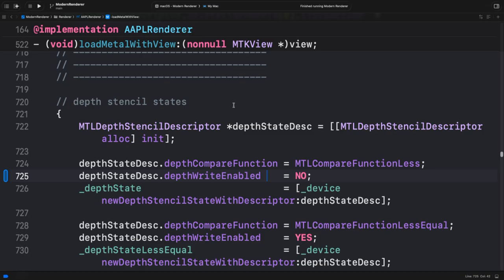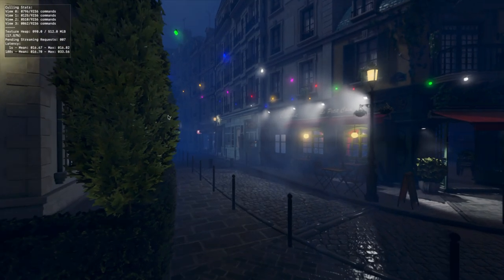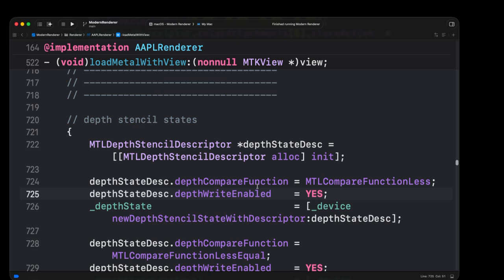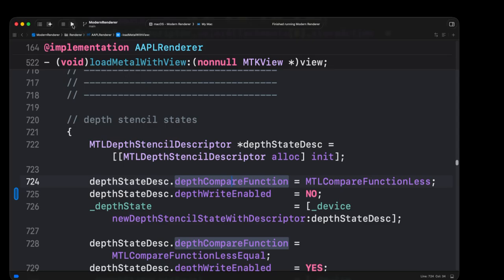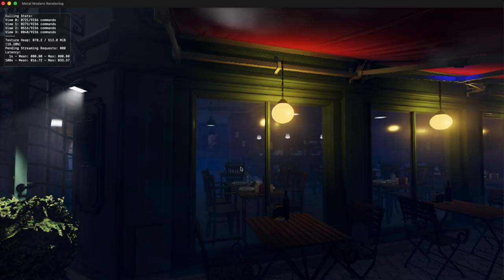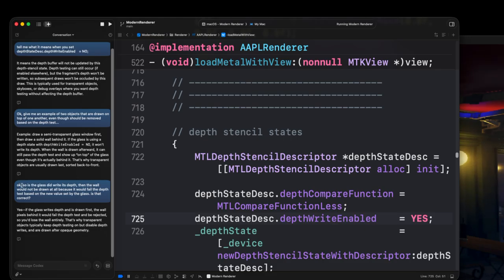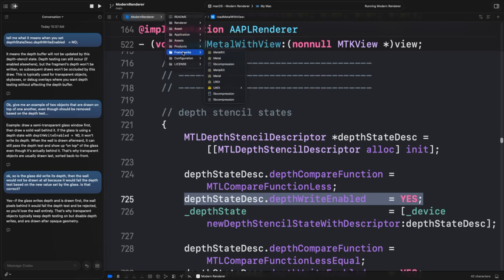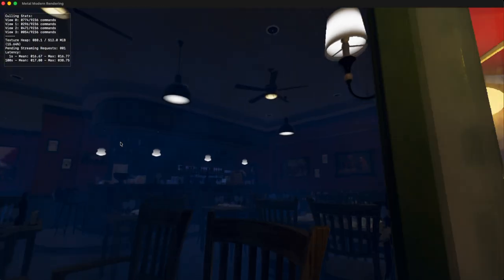Apple Metal Depth Buffer PART 2 | Depth Write | Windows & Glass | Apple Silicon | Cuda Education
I investigate the "depth write" part of the conversation. There is a "depth test" and a "depth write". I also discuss how disabling the "depth write" can make transparent objects in our scene...

Download & Run this sample code to join the party (I'm talking to you MacBook Neo people):